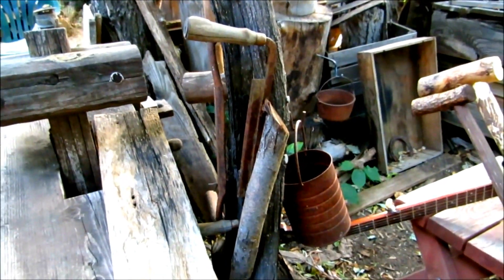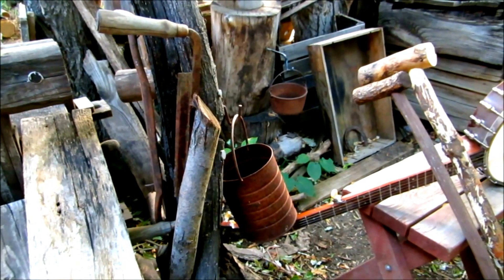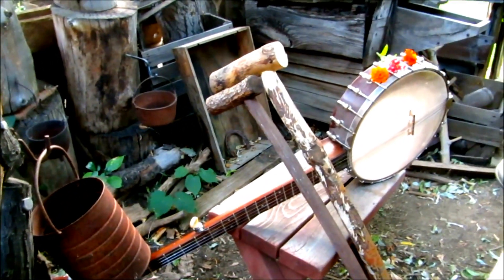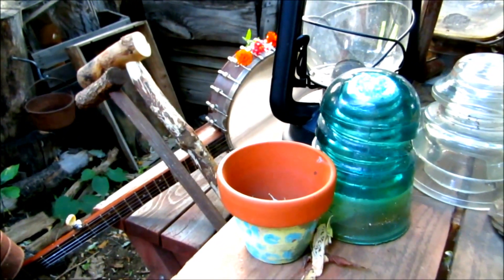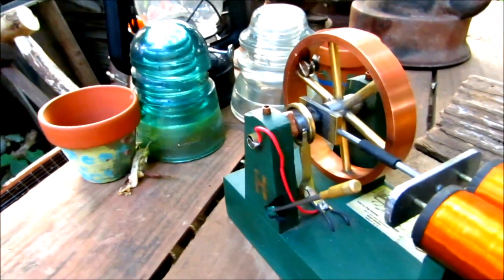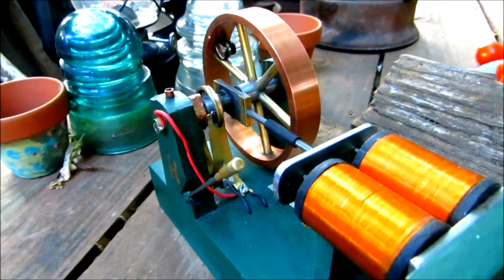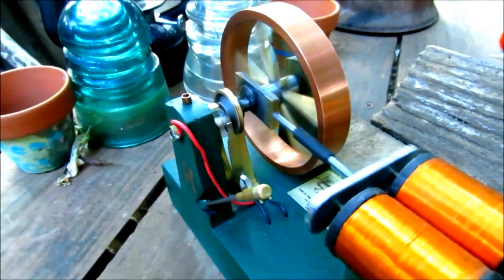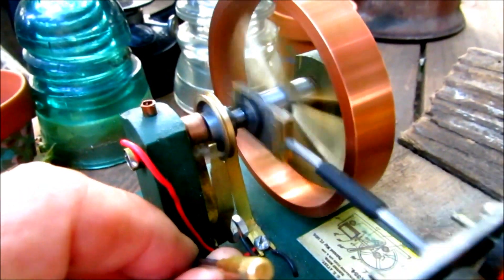Toy Reciprocating Motor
Late summer in the backyard with toy reciprocating motor made two years ago.  I made a modification on the timing switch to increase efficiency.